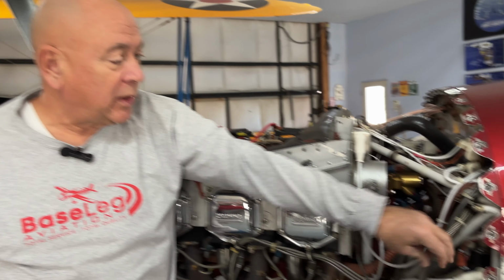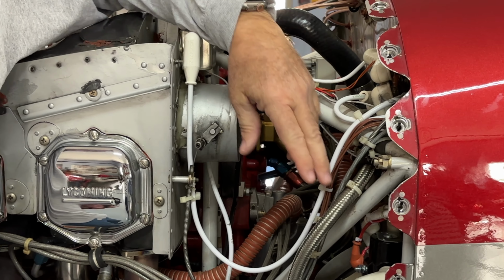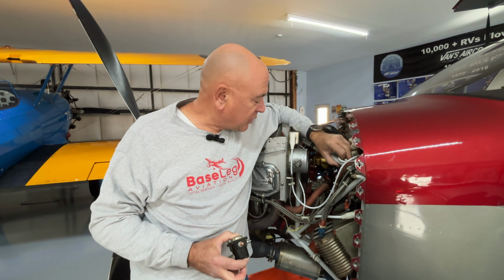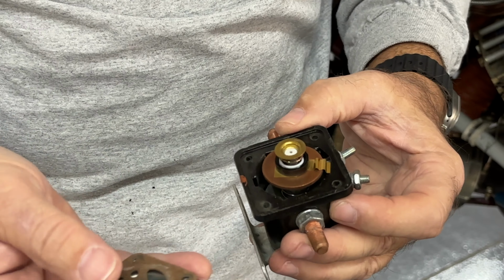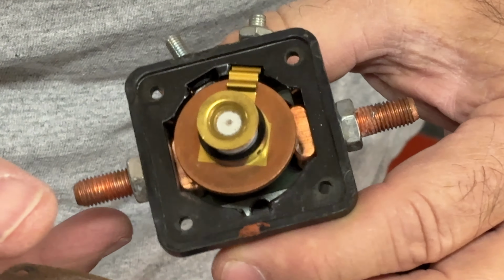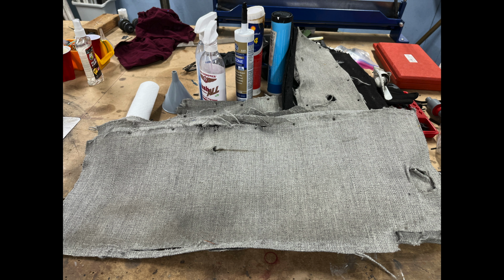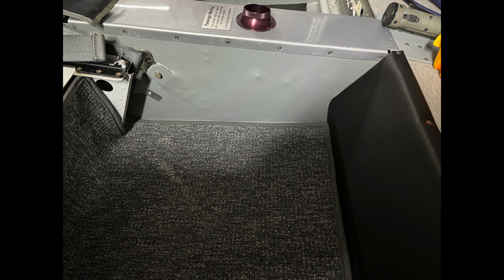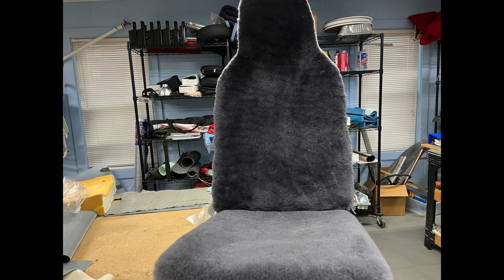Pre emptive Maintenance On Vic's RV-10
Vic from Base Leg Aviation discusses the steps he plans to take in the next few months to get his RV-10 in the best shape.